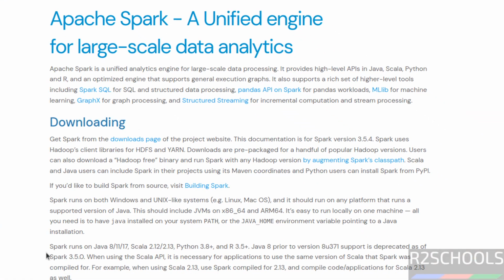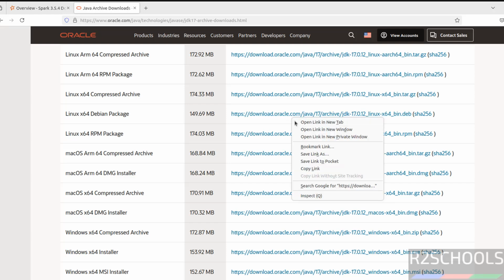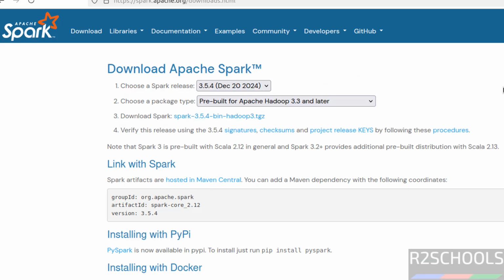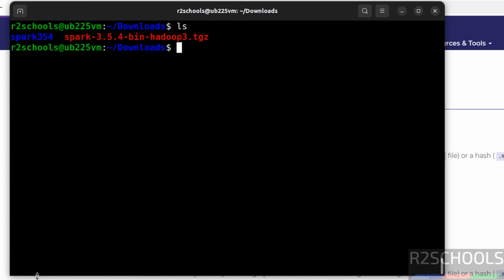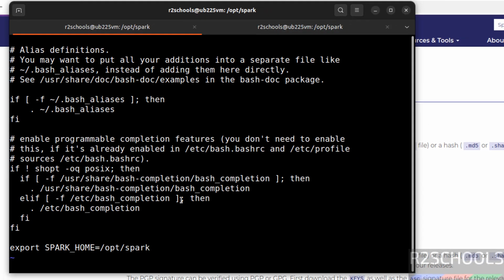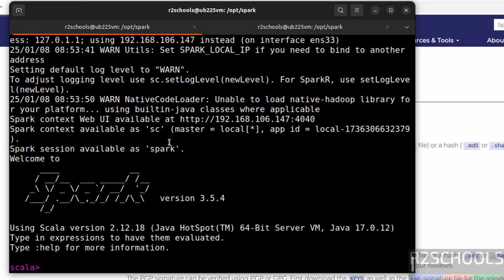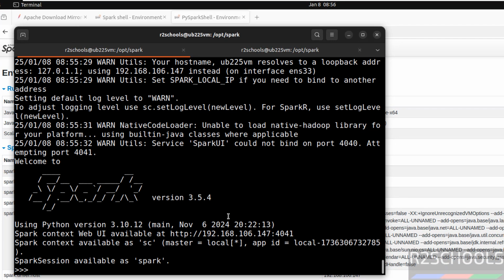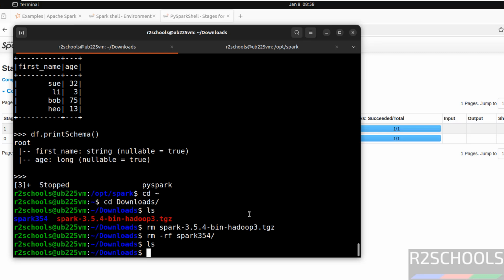Unlock Big Data Power: Install PySpark 3.5.4 on Ubuntu 22/24 in 10 Minutes! | 2025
In this step-by-step tutorial, learn how to install PySpark 3.5.4 on Ubuntu 22.04 or Ubuntu 24.04. PySpark is an essential tool for distributed data processing and big data analysis using the power of Apache Spark with Python.

What you'll learn in this video:
Setting up the required dependencies like Java and Python.
Downloading and configuring Apache Spark for Ubuntu.
Adding environment variables for Spark and Hadoop.
Installing PySpark 3.5.4 and verifying the installation.
Running your first PySpark application to ensure everything is working correctly.
Whether you're a data scientist, engineer, or enthusiast, this tutorial will help you quickly set up PySpark on Ubuntu so you can start processing data in no time.

Commands Used in this video are:
export SPARK_HOME=/opt/spark
PATH=$PATH:$SPARK_HOME/bin
sudo vi ~/.bashrc
source ~/.bashrc